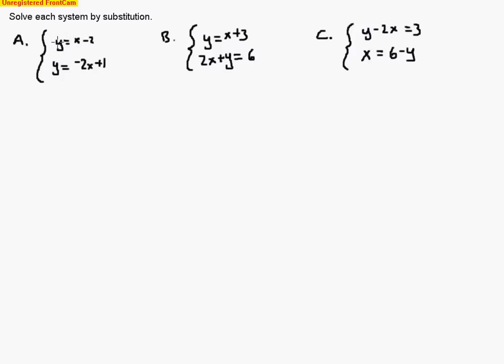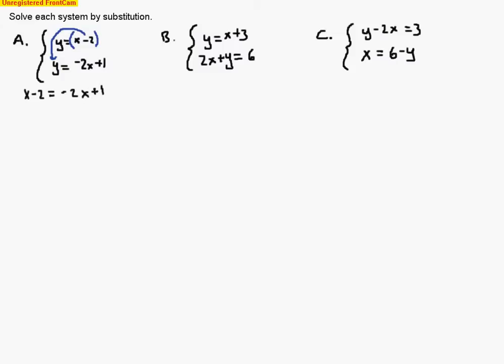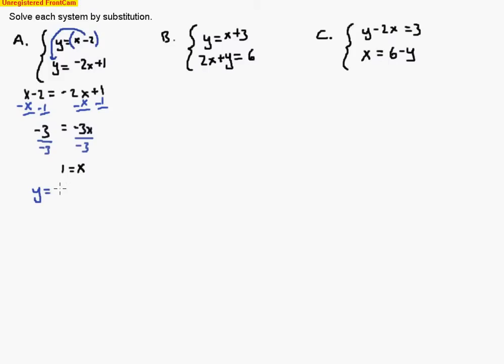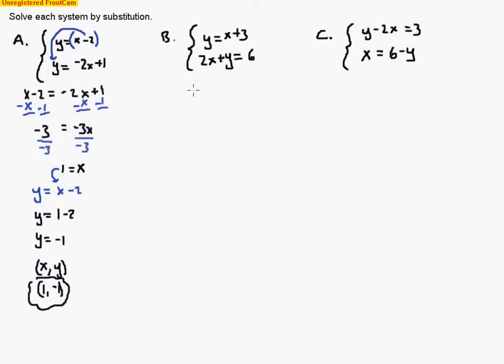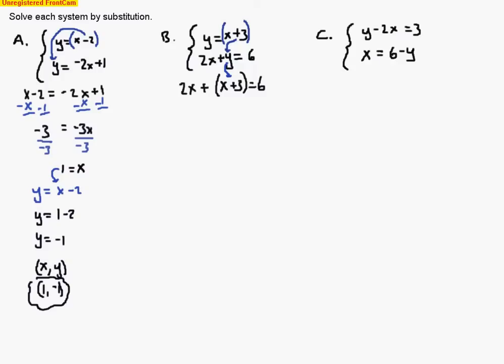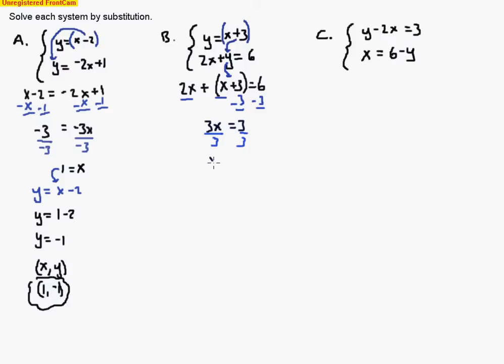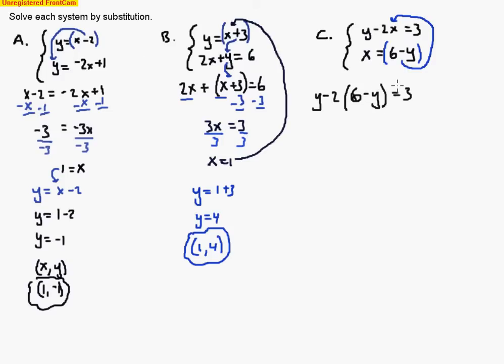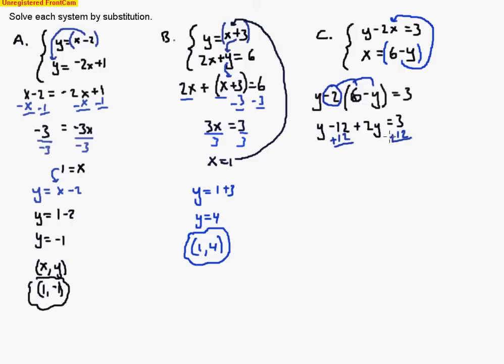Algebra A day 49 part 1